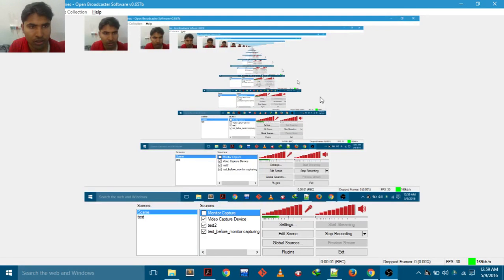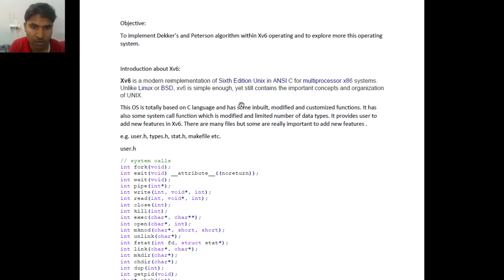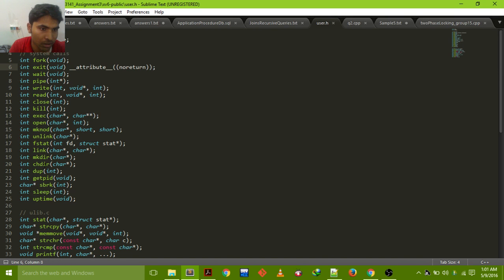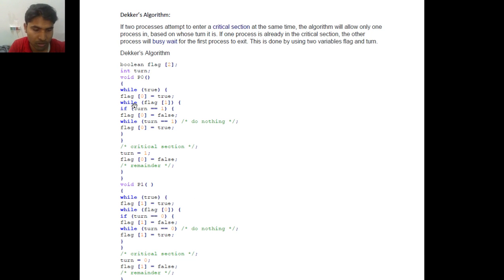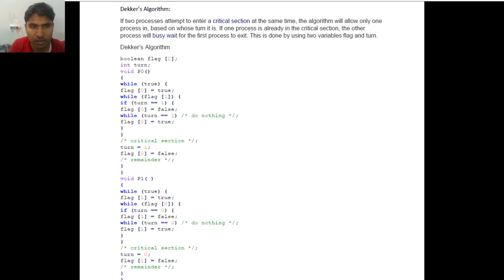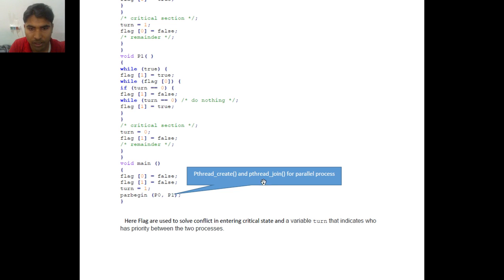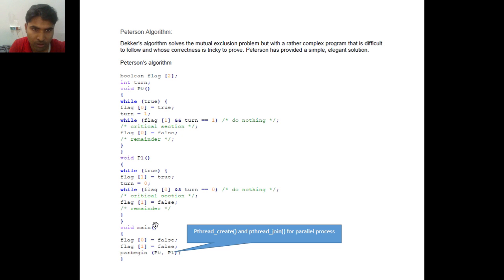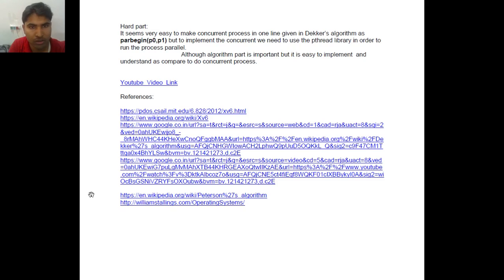How to implement Dekker's and Peterson Algorithm On xv6 Os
This is videos made for those have problem dealing with xv6 Os while implementing Dekker's and Peterson Algorithm.